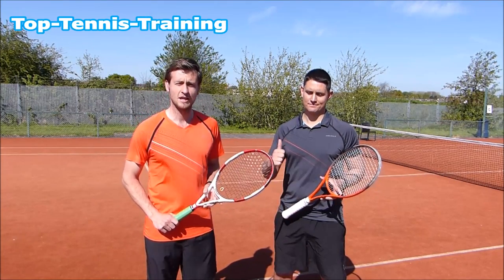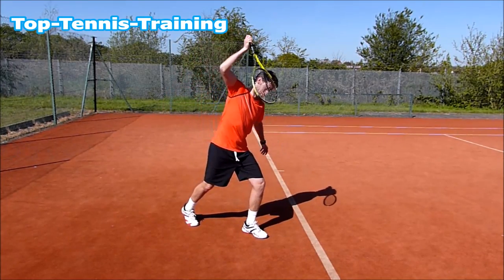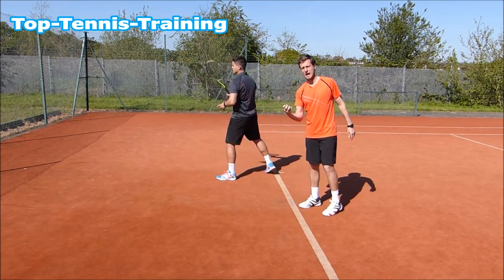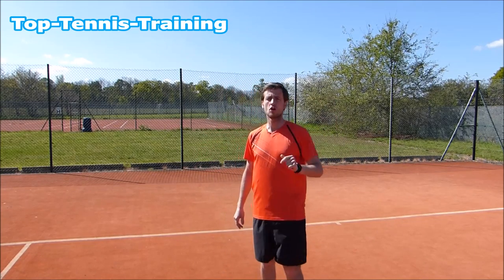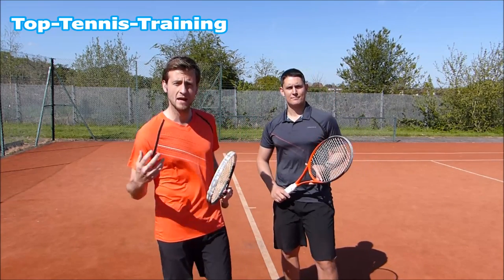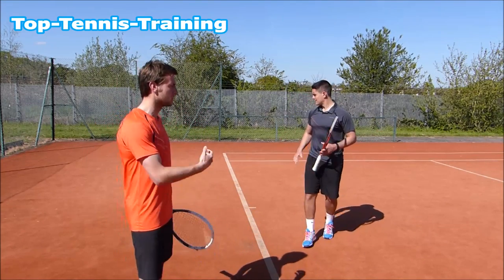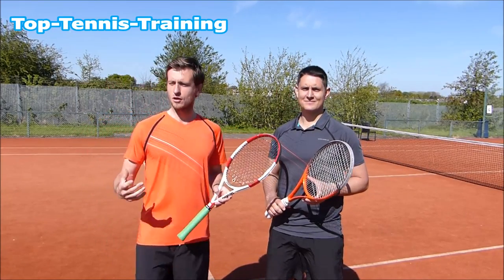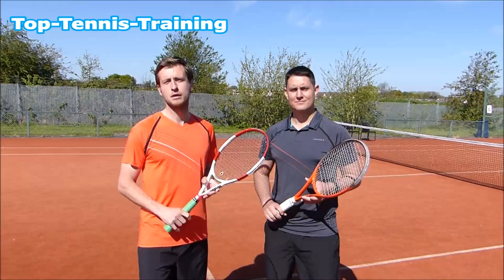How To Break A Tennis Racket Like A Pro | Free Tennis Lesson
How to break a tennis racket like a pro.
In this video Simon and Alex of Top Tennis Training will teach you how to throw/break your tennis racket like the pros.

Grigor Dimitrov recently lost his temper and smashed 3 tennis rackets during an ATP Final in Istanbul and was defaulted.